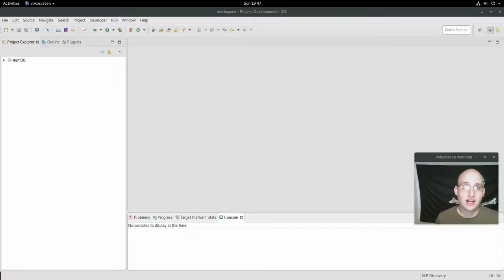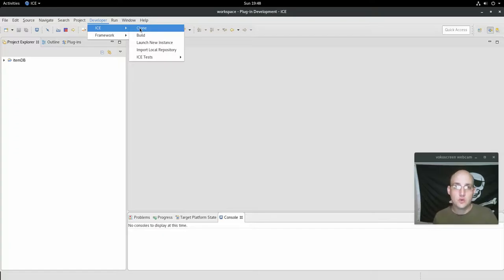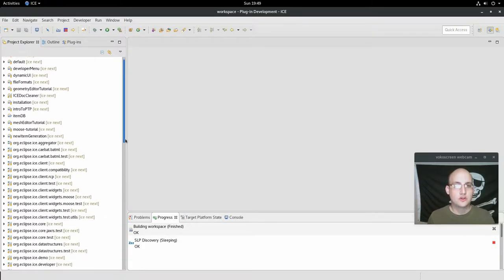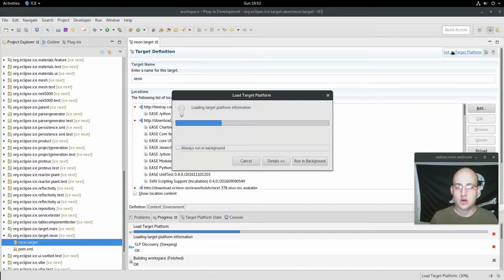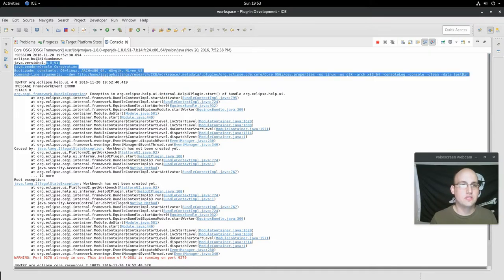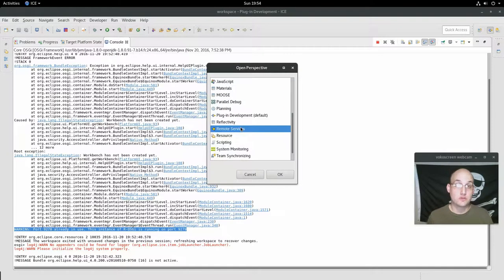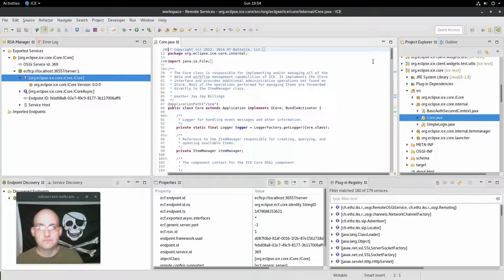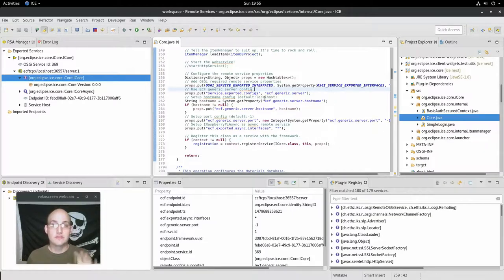SGA 8 - Running the ICE Core Service as a Remote OSGi Service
In this episode of Science Geekery and Awesomeness I show you how to run the core service of Eclipse ICE as a remote OSGi service that you can consume in your own projects.

And I watch supergirl.

And I apologize for being gone for so long.

But mostly I just give a demo.